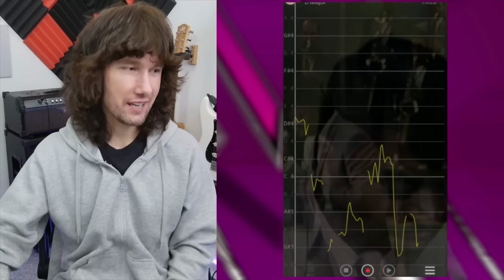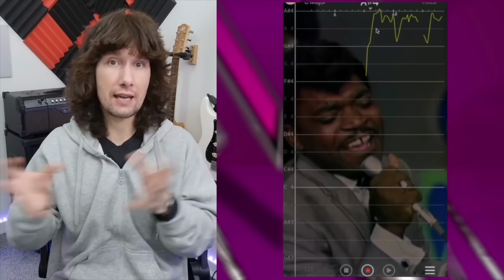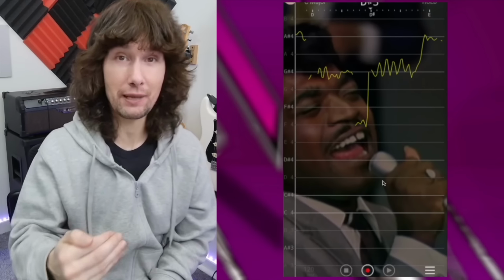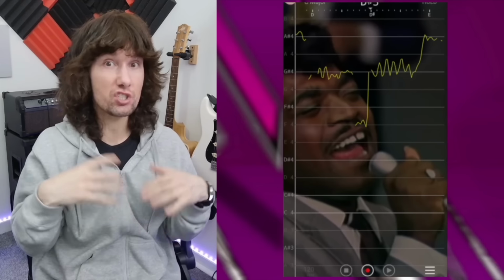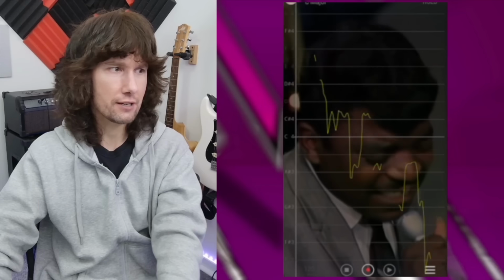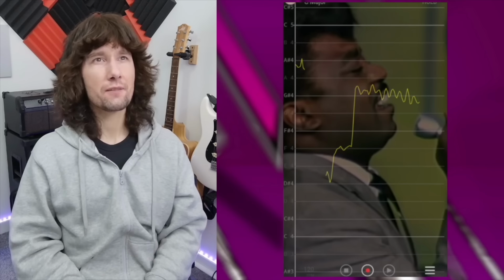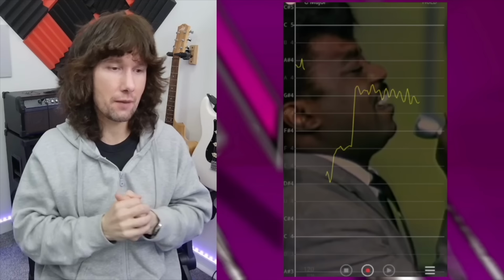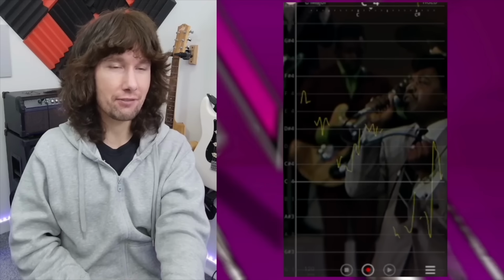It's the 1966 MONSTER hit sung by a HUGE voice... or IS IT?!!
Tonight we're going back to 1966 to take a look at Percy Sledge performing 'When a Man Loves a Woman'!
TIME STAMPS -
0:00 Intro
0:55 Performance
03:08 Analysis Start
03:52 Vocal Technique
5:54 Mic Placement
7:53 Vocal Accuracy (& Inaccuracy!)
10:02 Technique for Longevity
10:43 Performance Resumption
11:21 The Horn Section
13:42 The Illusion of Strain
15:44 It's Relentless!